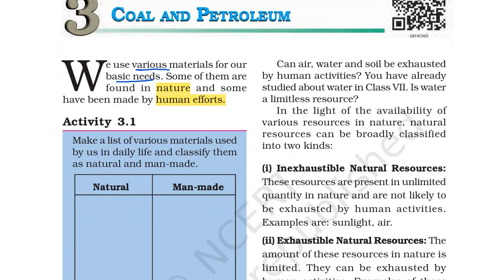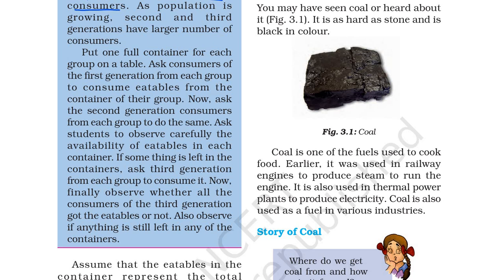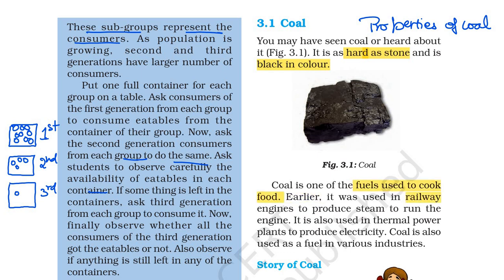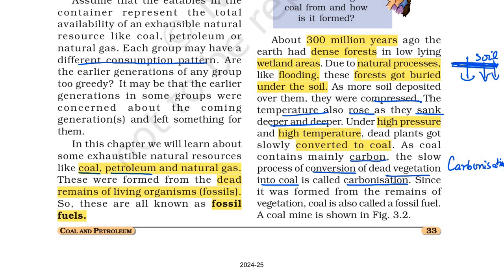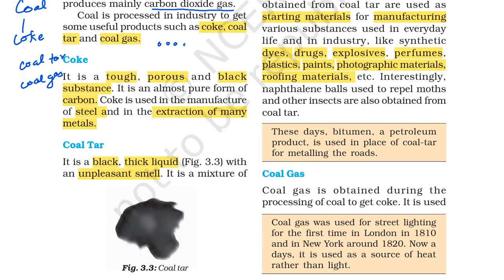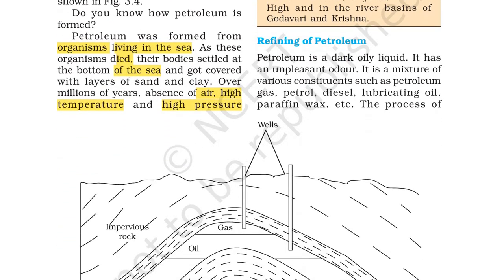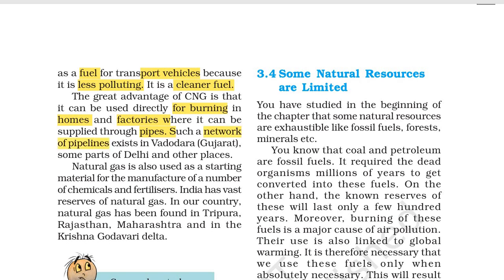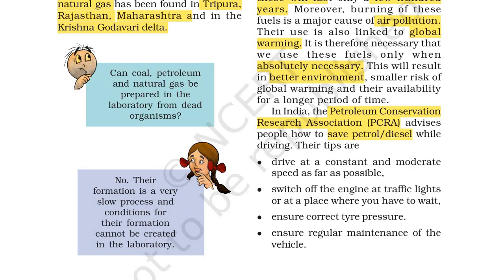Coal and Petroleum Class 8 NCERT EXPLANATION